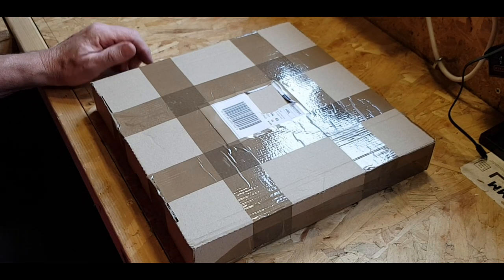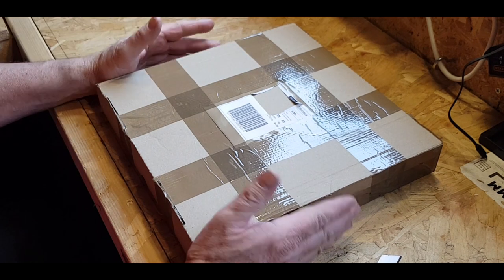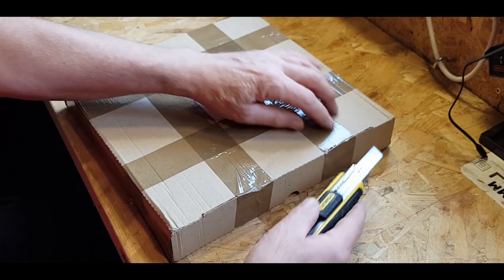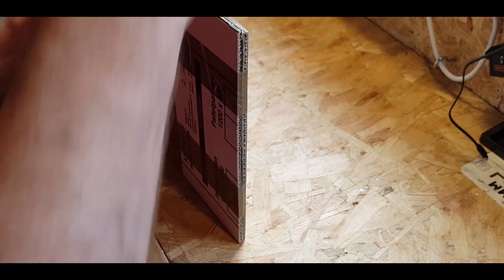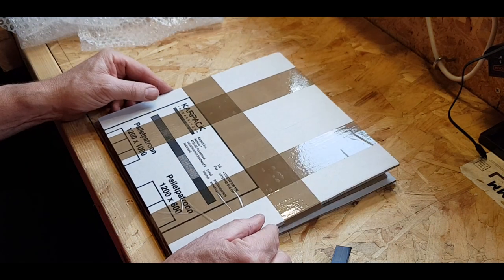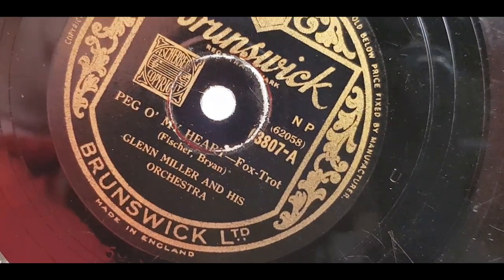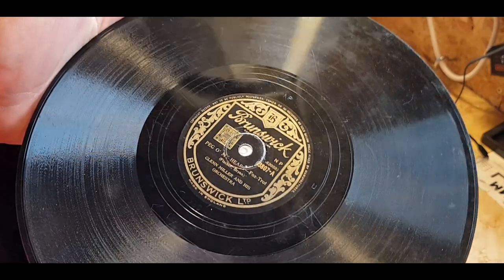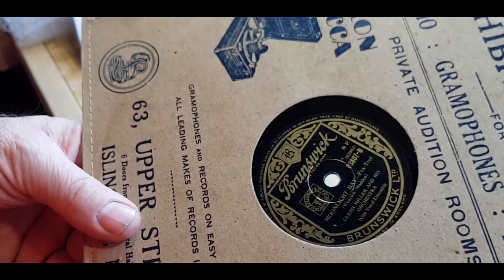EBAY UNBOXING 4 - A NEW DELIVERY! IS IT IN ONE PIECE??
Feeling confident I won't find this in my collection I order a rare-ish find...